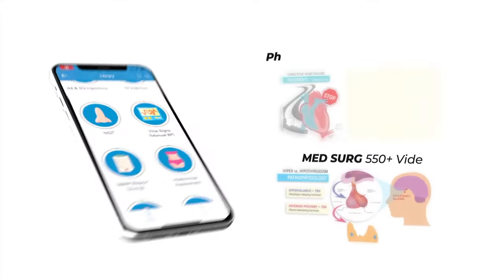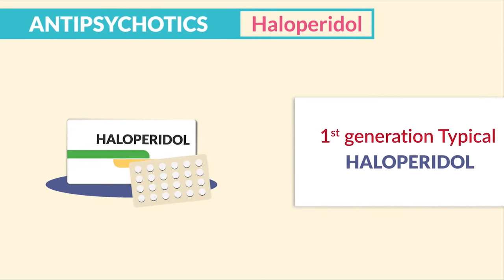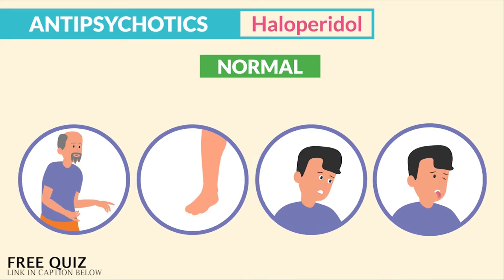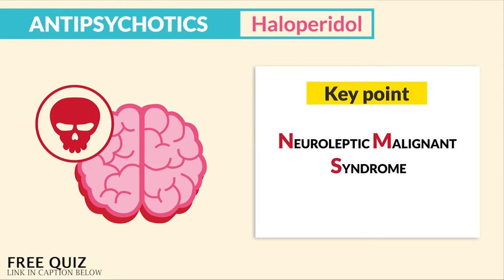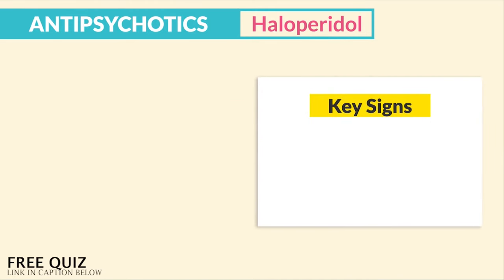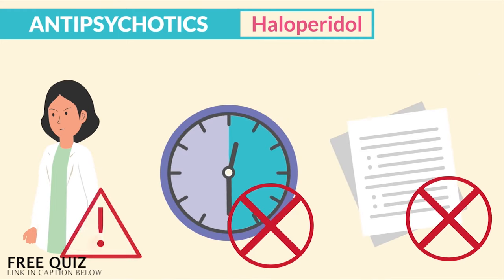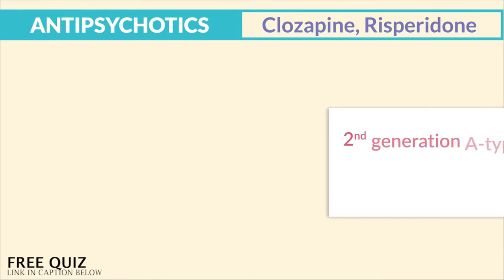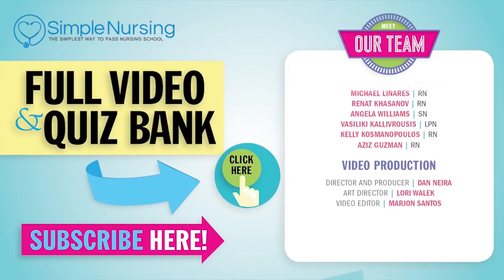Pharmacology - Antipsychotics - Haloperidol, Clozapine,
Today’s video is all about antipsychotic drugs for Nursing Students and NCLEX Review.

Haloperidol, ziprasidone, and clozapine are antipsychotic drugs that can be used to manage symptoms of schizophrenia and related conditions. These medications block dopamine receptors in the brain and suppress hallucinations, delusions, and other symptoms.

We’re going over all of your antipsychotic pharmacology questions so you can ace your exams.

00:00 Introduction
01:18 Typical Antipsychotics
02:13 Atypical Antipsychotics
03:42 Geodon
04:28 Conclusion